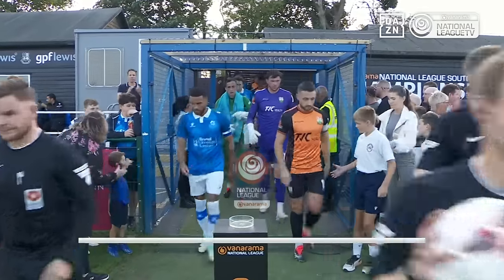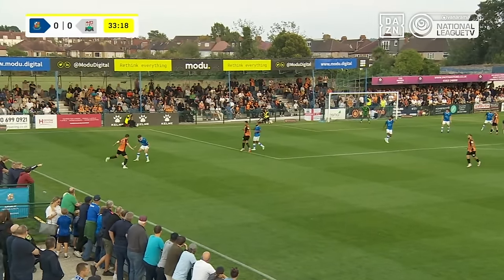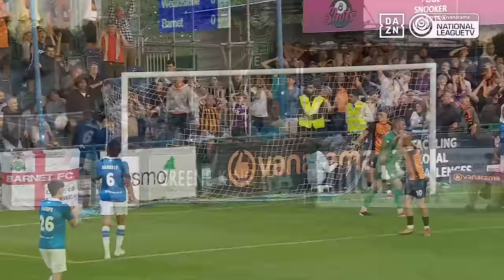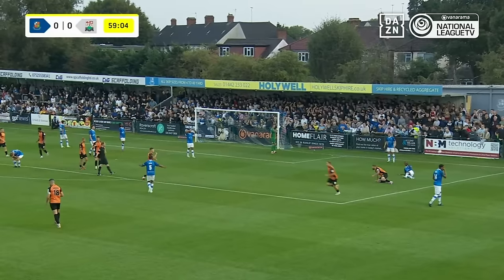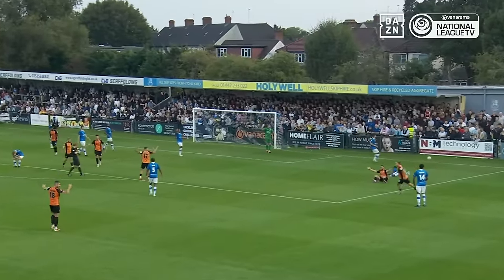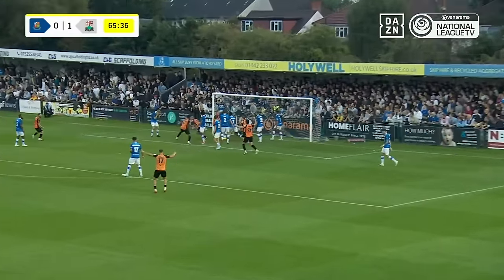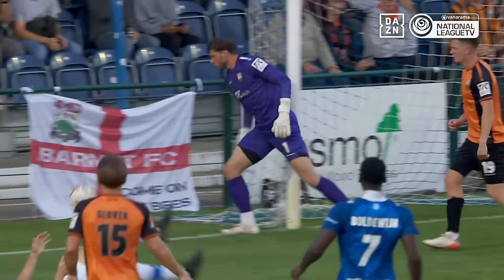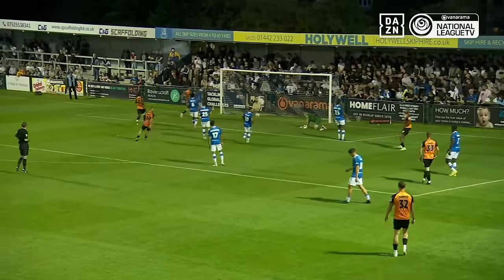Match Highlights | Wealdstone 0-3 Barnet FC